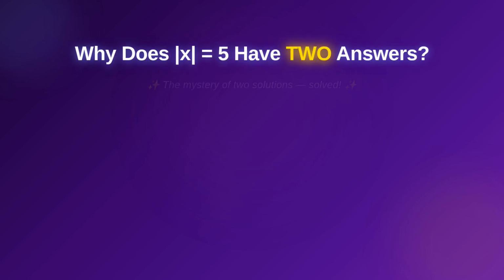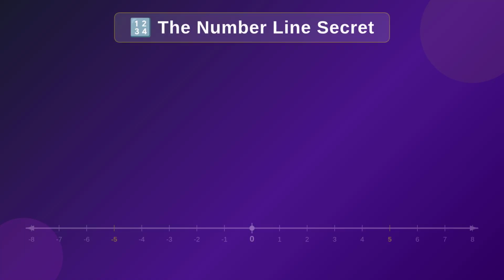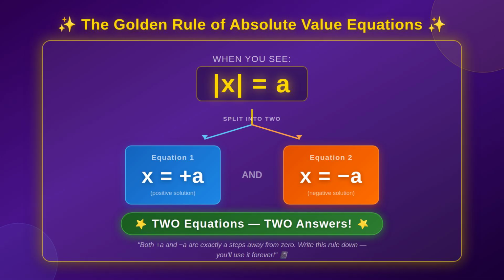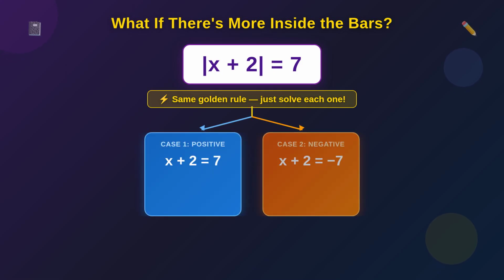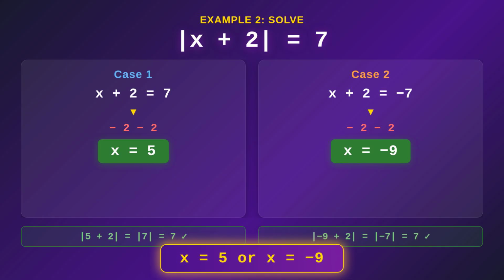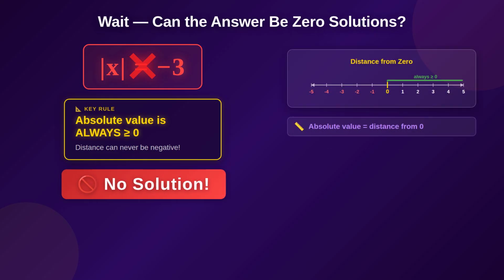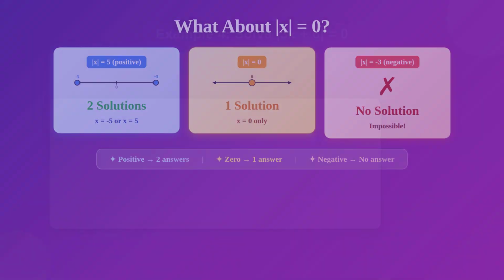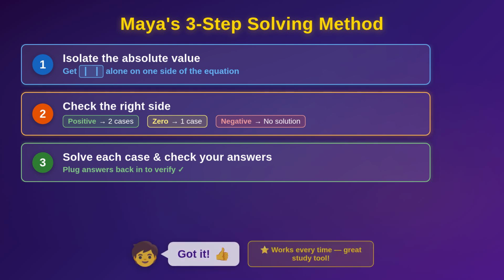Absolute Value Equations: Why |x|=5 Has TWO Answers (or NONE!)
Ever wondered why absolute value equations like |x| = 5 have two solutions? You're not alone! Many students get tripped up by the seemingly simple concept of absolute value, often missing a second answer or not realizing when there might be no solution at all. This video cuts through the confusion, revealing the core meaning of absolute value as 'distance from zero' on the number line. We'll start with the foundational problem, |x| = 5, explaining exactly why both x = 5 and x = -5 are correct. Then, we'll tackle more complex absolute value equations like |x + 2| = 7 and |2x - 1| = 9, guiding you step-by-step through the process to find all possible solutions. But what if the absolute value equals a negative number? Can |x| = -3 have a solution? We dive into this common trap, showing you why certain absolute value equations have NO solutions. We also cover the special case of |x| = 0, which only yields one distinct answer. Whether you're a student struggling with algebra, a parent trying to help with homework, or just someone who loves a good math puzzle, this explanation will clarify absolute value equations once and for all. Master the absolute value code and confidently solve problems in your math class, on tests, or even on the SAT!